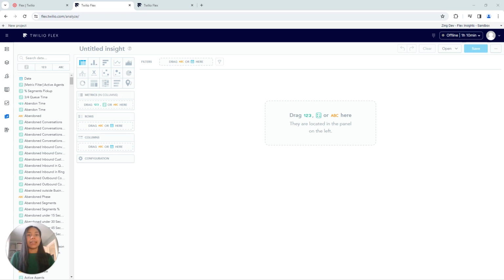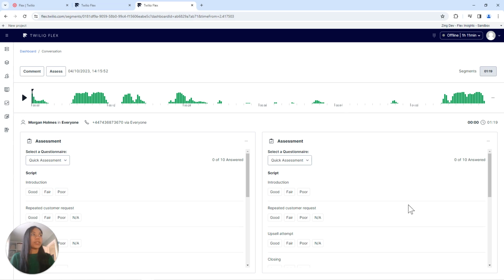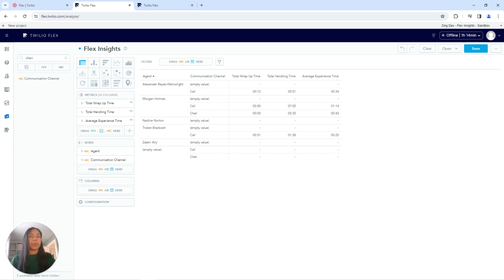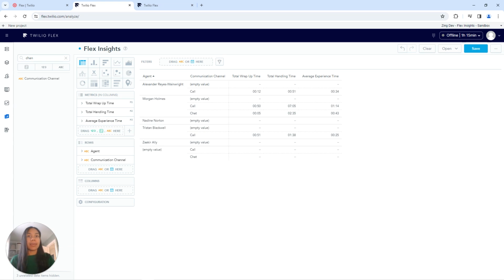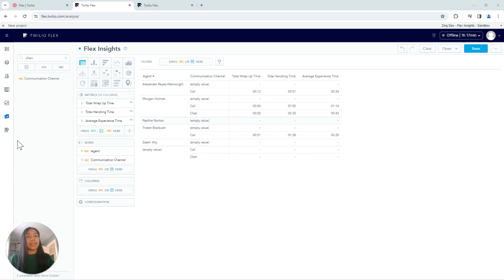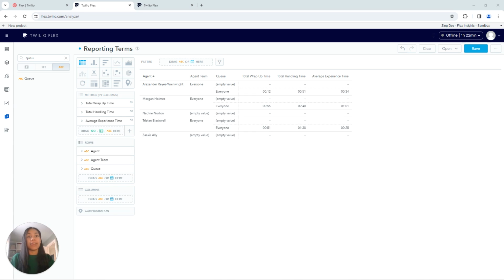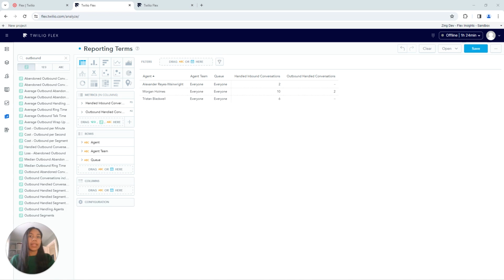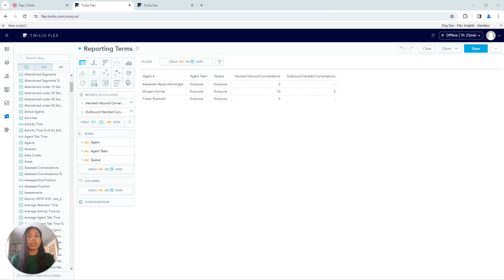Twilio Flex Insights: Dictionary of Key Terms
Giving you a better understanding of the key terms used within Twilio Flex Insights, including: 'Conversation', 'Segment', 'Wrap Up', 'Handling Time', 'Experience Time', 'Channel'.  Also covering reporting terms such as 'Agent', 'Team', 'Queue', and more.